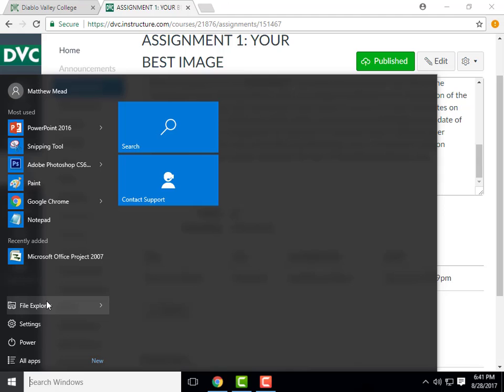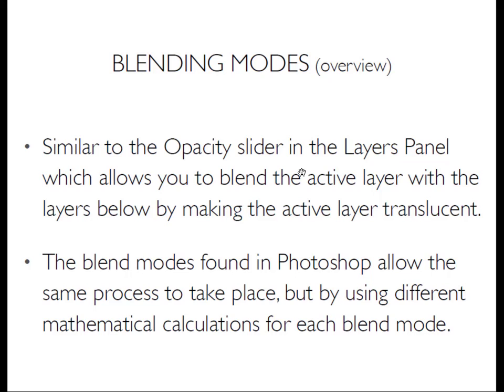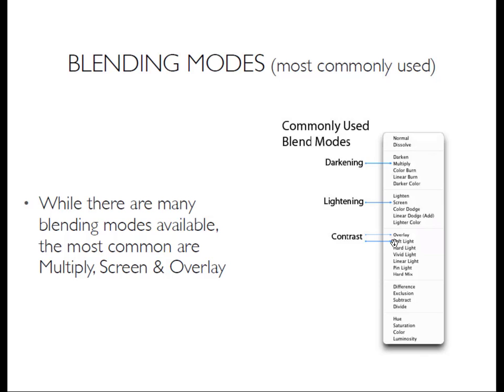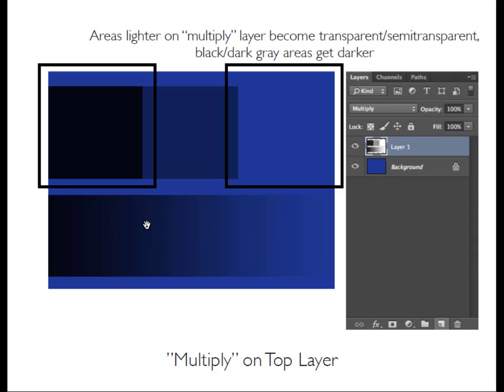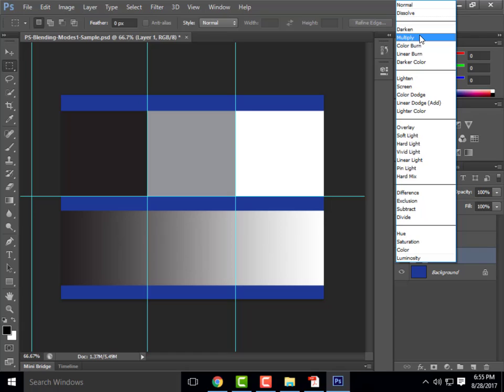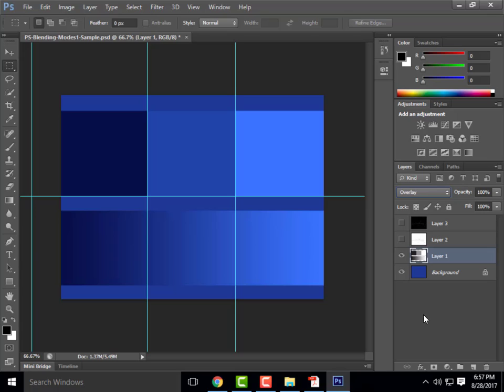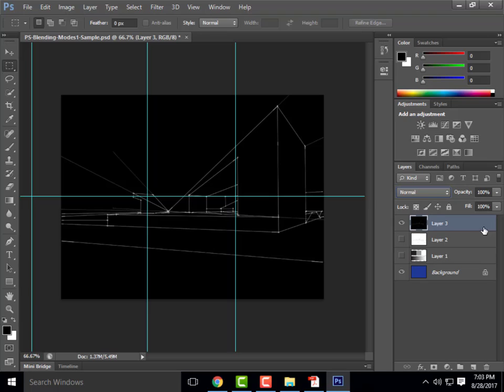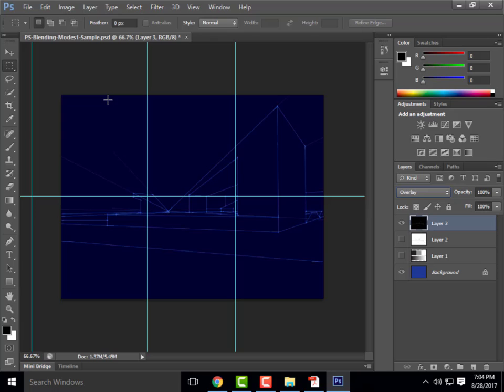Week 3A- Blending Modes